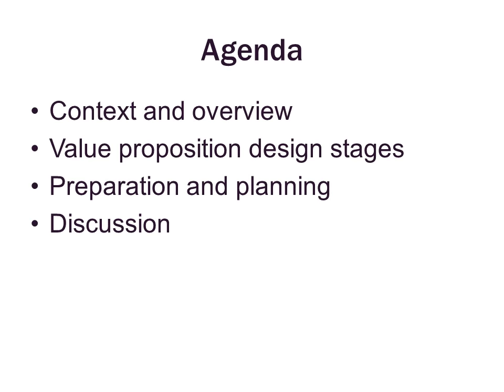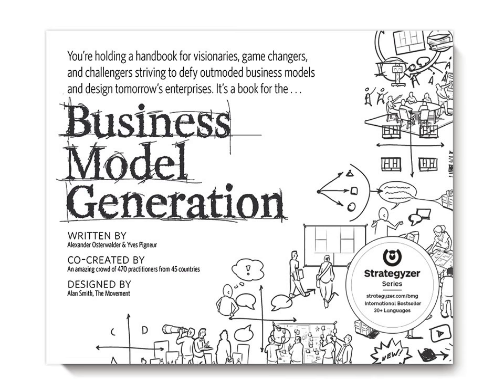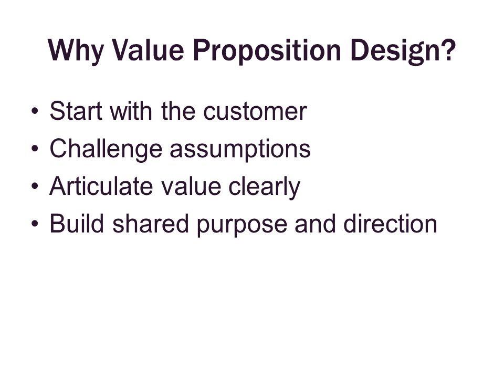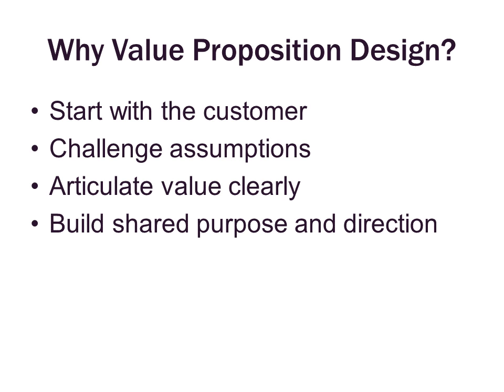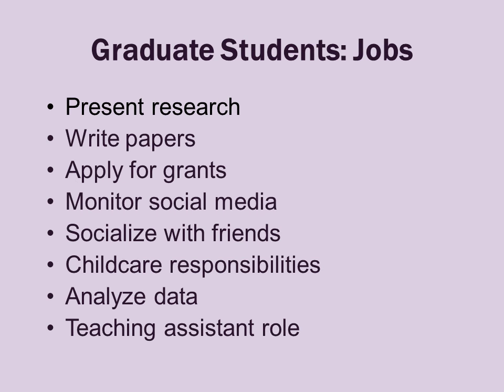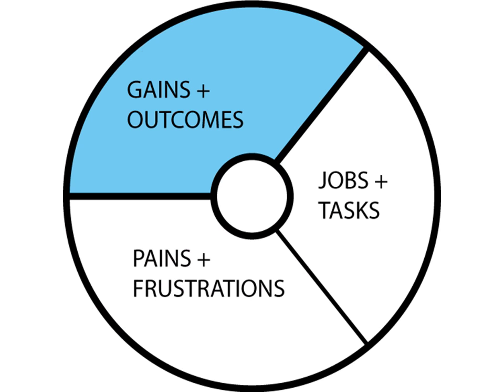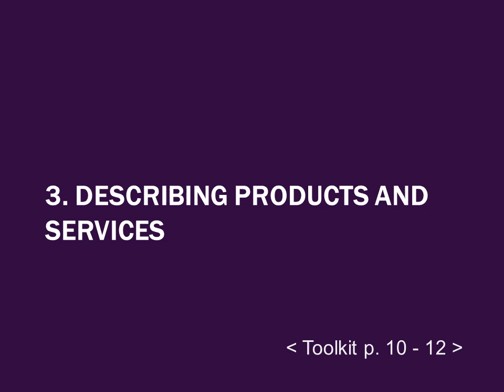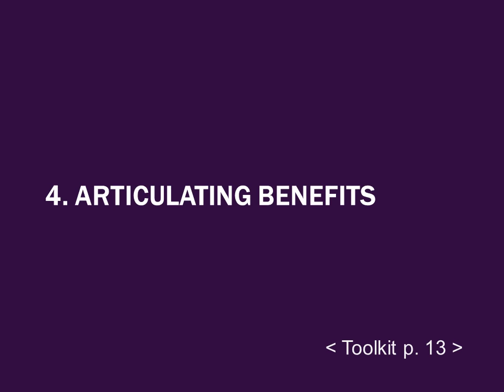Running a Value Proposition Exercise in Your Library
In this webinar, M.J. D'Elia explains how libraries can prototype and test value propositions and build better strategic alignment with their users and institutions. Topics covered include selecting customer segments, building customer profiles, mapping products and services to customer segments, articulating multiple value proposition statements, and testing statements with customers.

This webinar aired May 19, 2016.